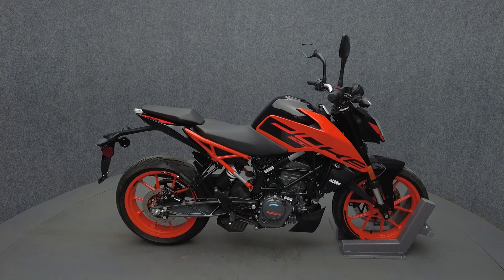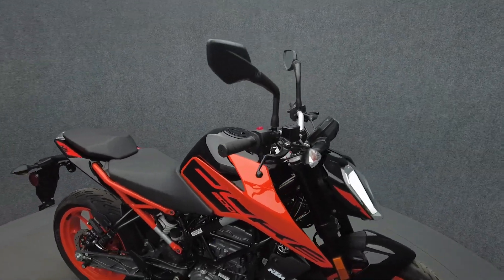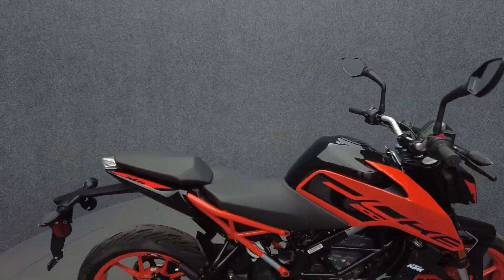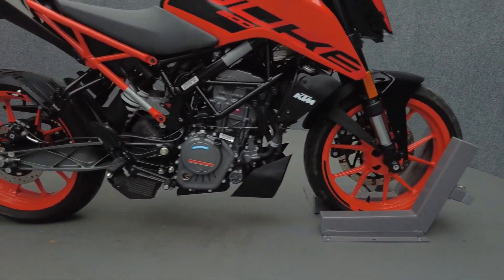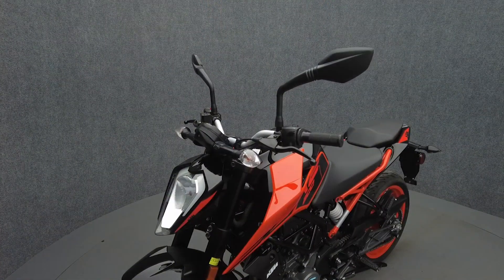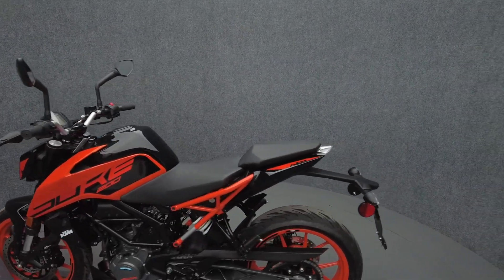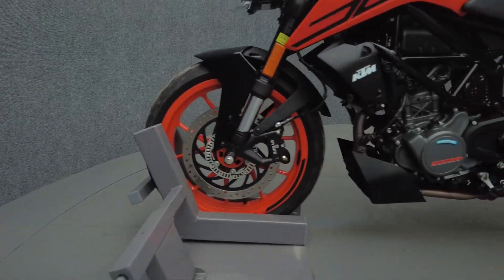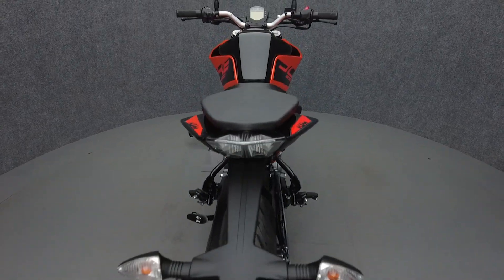2022 KTM 200 DUKE W/ABS - National Powersports Distributors